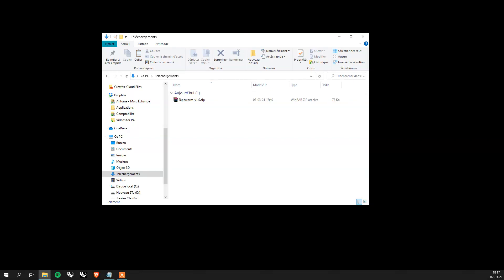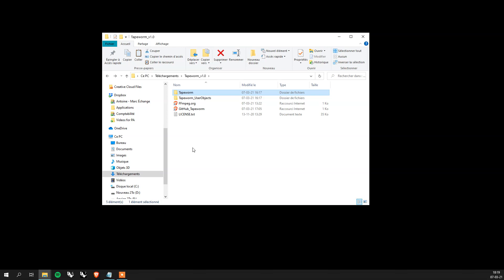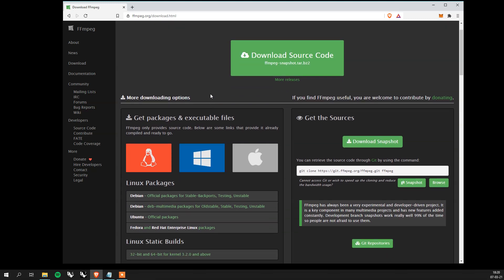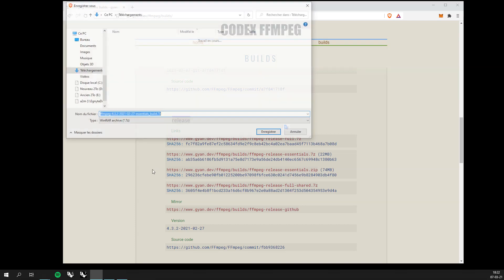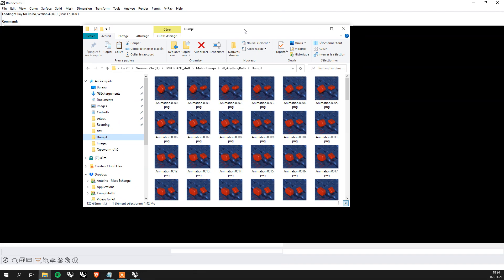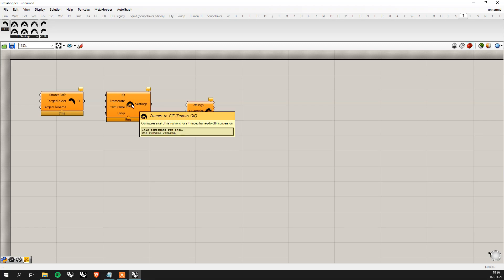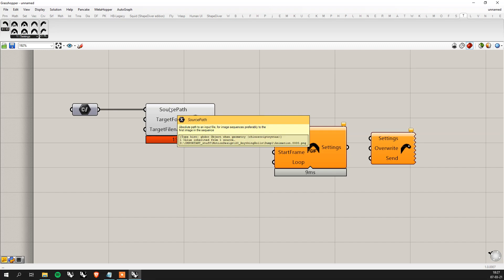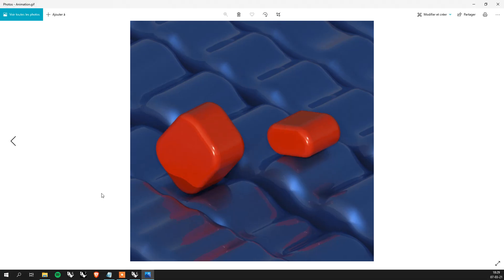Tapeworm & FFmpeg install for Grasshopper + basic workflow